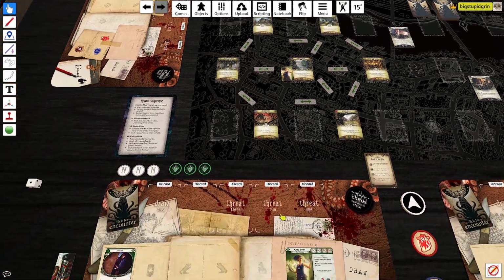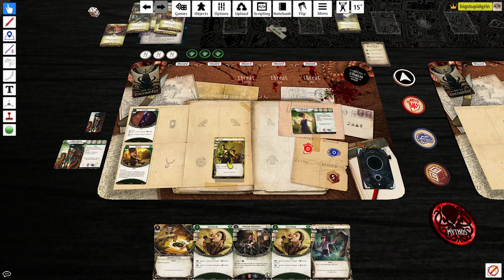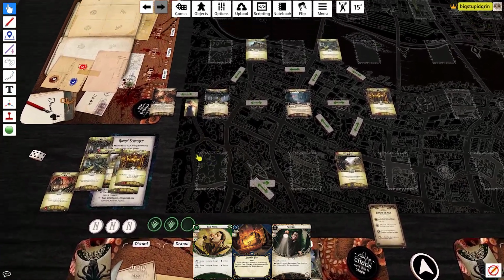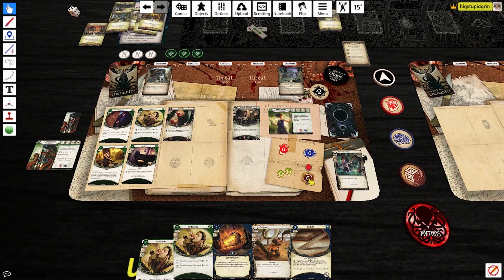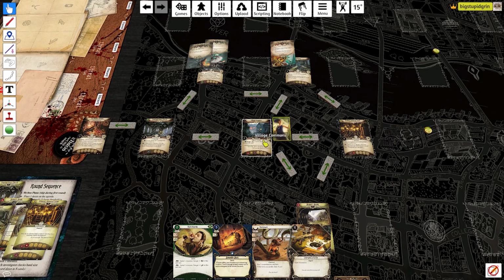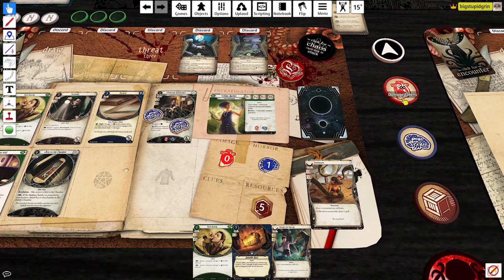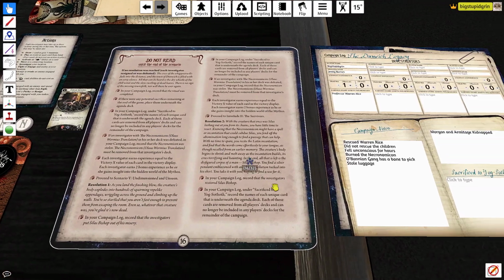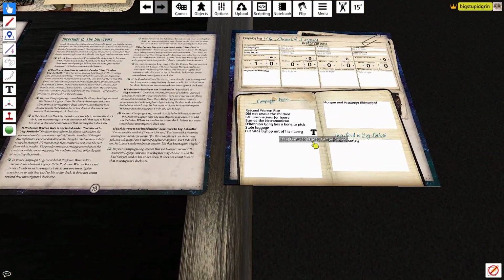Jenny Barnes Solo Vs Blood on the Altar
Adding some music to this one; let me know if that’s a good thing/bad thing/just a thing